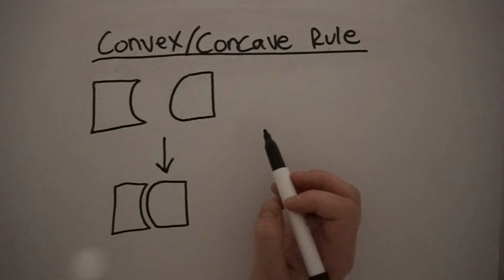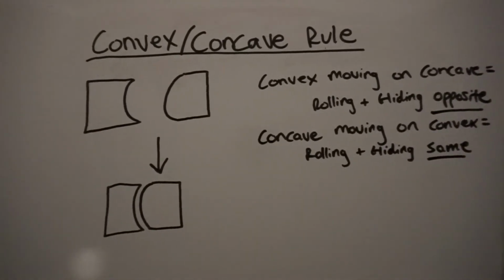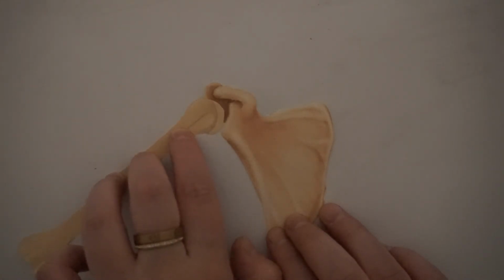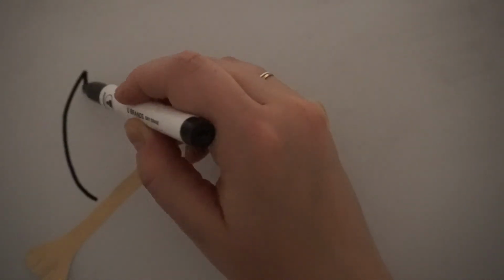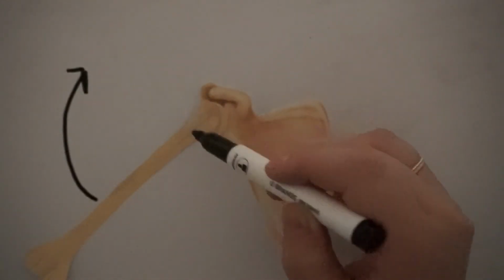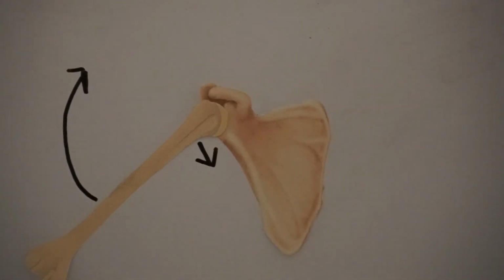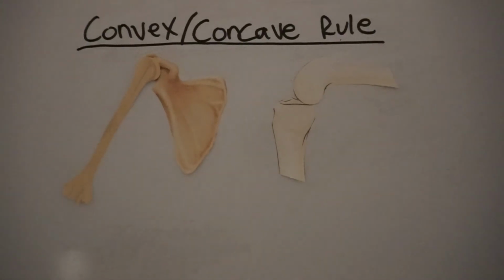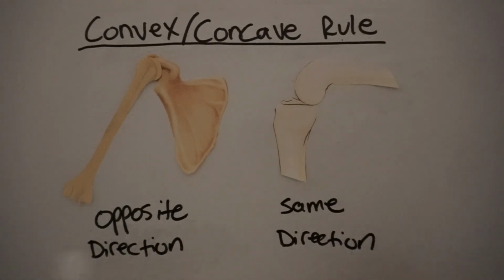The Convex/Concave Rule of Joint Arthrokinematics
Hey friends! Hopefully this video helps you understand the convex/concave rule a bit better. Feel free to drop any questions about this or requests for future videos in the comments. Happy studying!